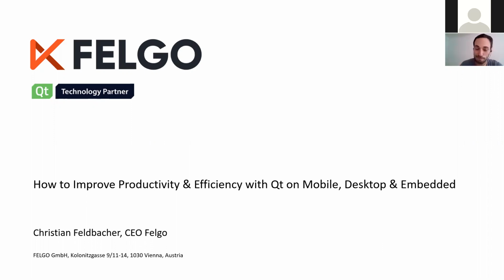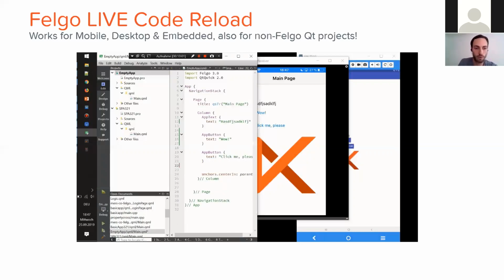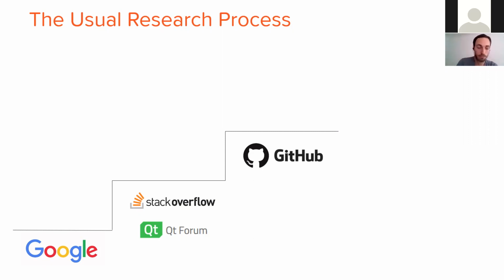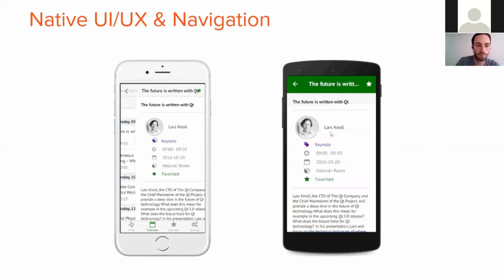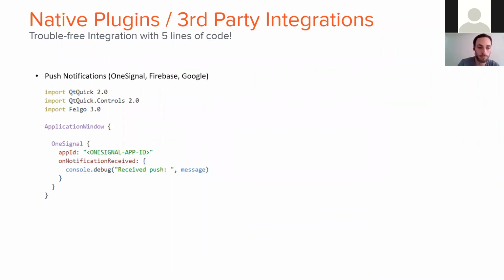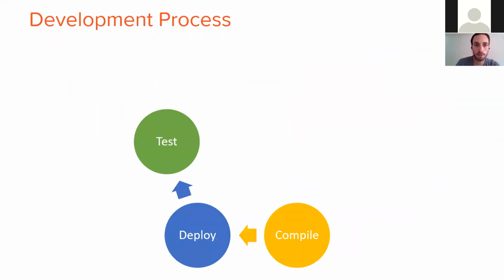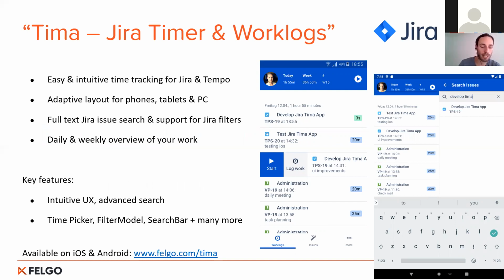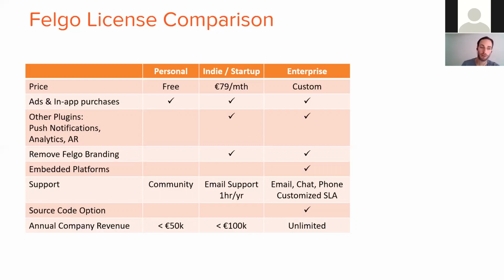How to Improve Productivity & Efficiency with Qt on Mobile, Desktop & Embedded {on-demand webinar}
In this webinar, Felgo will present Qt add-ons that can simplify your daily routine. An overview of the Felgo APIs will be given, as well as practical examples on how to use these in real-world apps. We will move on to how to create adaptive layouts and have a look at code reloading and Felgo’s cloud build service, where continuous integration and continuous deployment are some of the key advantages.

Speaker:

• Christian Feldbacher, CEO, Felgo